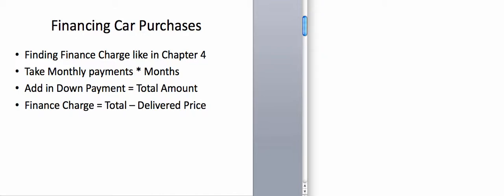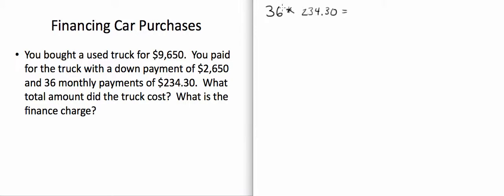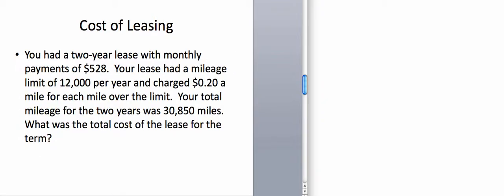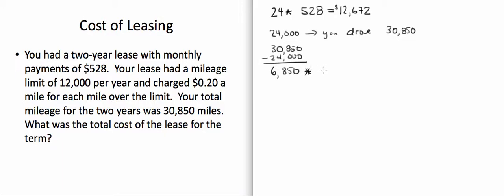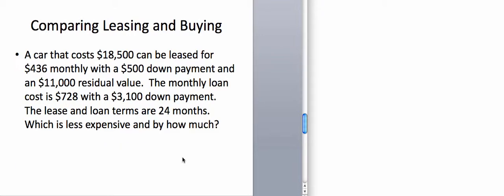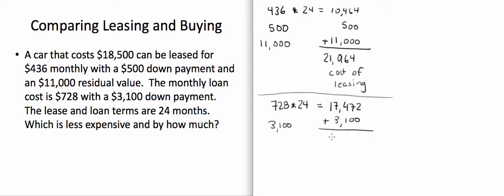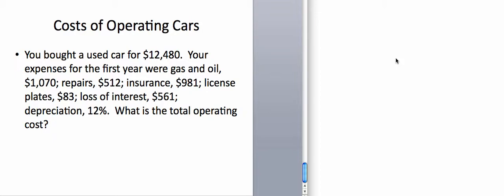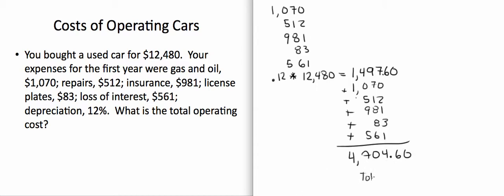Bus. Math 6.8